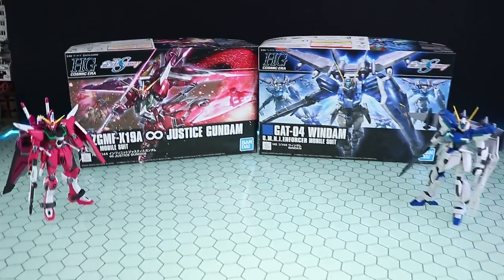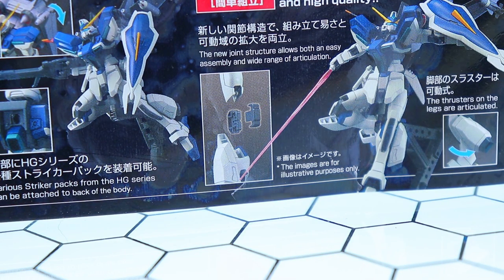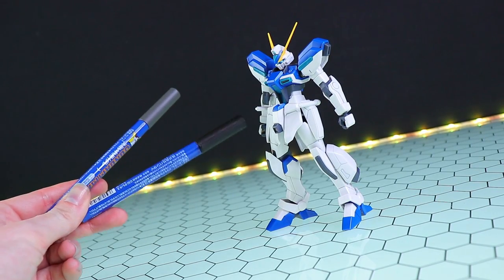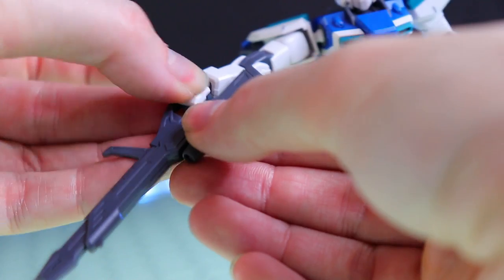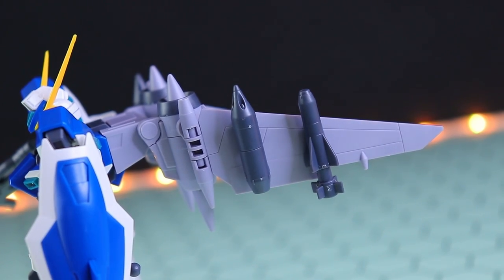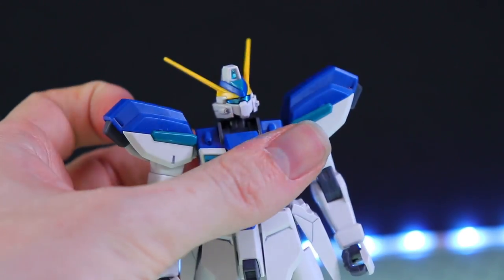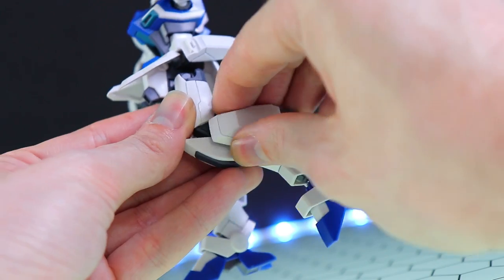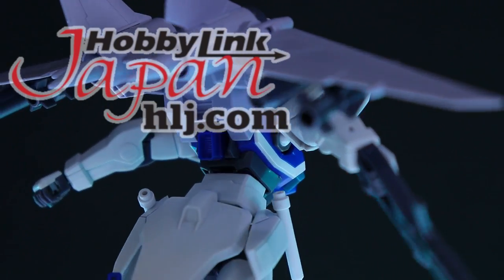HG 1/144 Windam Review - The new king of the Fine Build System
Sometimes a gundam kit comes out that absolutely blows your expectations away! This is one of those kits!